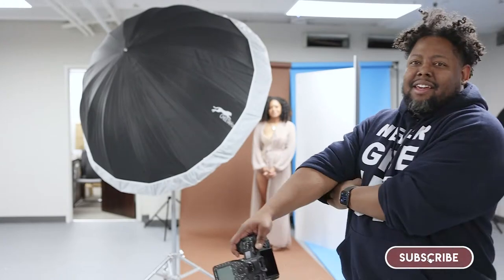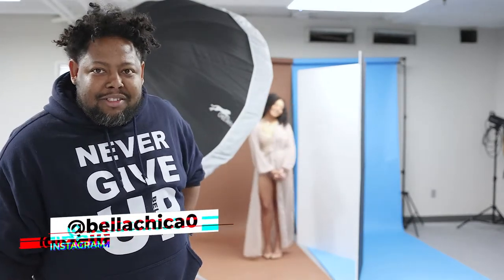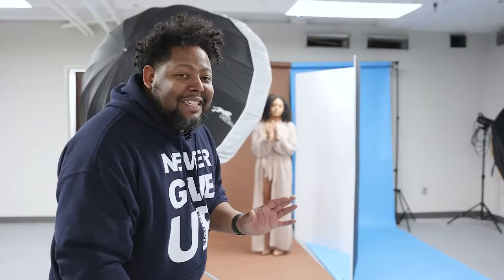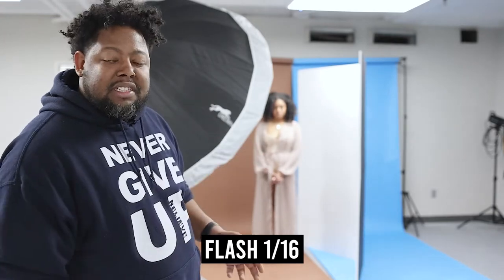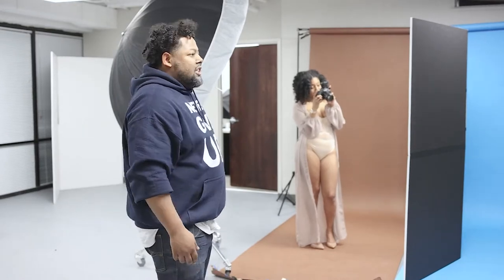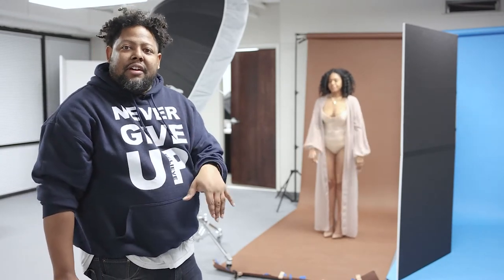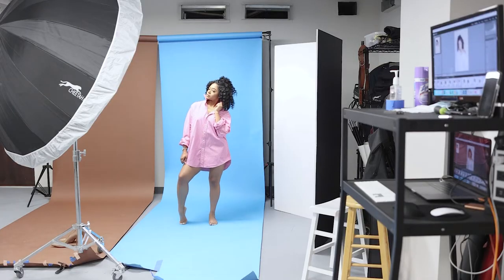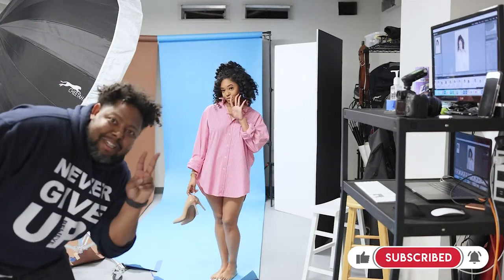Marcus D Porter Studios | Canon R5 Studio Session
ABOUT ME ⬇
📸 I help beginner photographers and videographers shoot their shots by answering the most asked questions for newbies!

This is me taking my years of photography experience and talking about what I've learned over the years. From gear reviews from my favorite lenses, camera equipment to photographer software and editing programs. I just want to help others and inspire others that they can do the same! Make sure to let us know how you like this video in the comments below.

🔑Online courses coming in Spring/Summer 2021 for beginner photographers and videographers

WHAT DO I DO:
💍Wedding & Lifestyle Photographer
🏖Wedding & Travel Videographer
👕Owner of HayBro Apparel
💻Educator & Mentor
🎥YouTuber & Content Creator

📍Located in Memphis, TN

MY WIFE’S PODCAST:
🎙CoHost to My Therapy In A Box Podcast:

MY HOBBIES
🎾Tennis ❤️ 2X best Doubles Record
🎾1X Best Singles Record High School
🎹 Love playing Gospel Music
🎳I Bowl ❌❌❌’s Come See me!
🎮Love playing Video Games
🍗LOVE Hot Wings, Pizza, & Island Food
📬 SEND ME MAIL ⬇
➨ COMING SOON!
MARCUS D PORTER
GET YOUR MERCH ❗️ INSPIRATIONAL TRAVEL TEES
Reopening Soon ⬇

✈️ SAVE MONEY ON TRAVELS LIKE US? ⬇
HAVE TO SEEN MARCUS & COURTNEY'S YOUTUBE CHANNEL? 🤔 ⬇
📸 CAMERA EQUIPMENT WE USED? ⬇
Favorite Camera Canon EOSR5:
Most Versatile Lens: 24-70mm 2.8:
Favorite Lens RF 35mm 1.8:
Favorite Portrait/Studio Lens RF 85mm f2 Macro